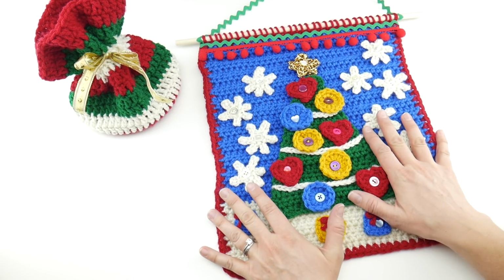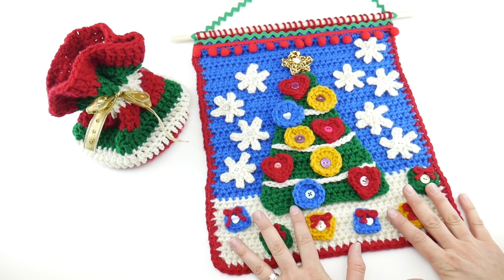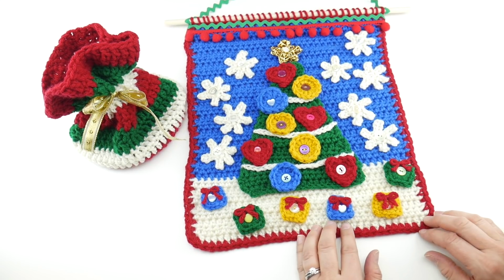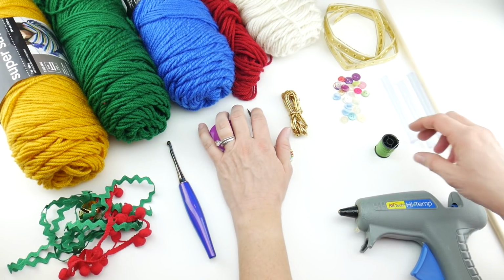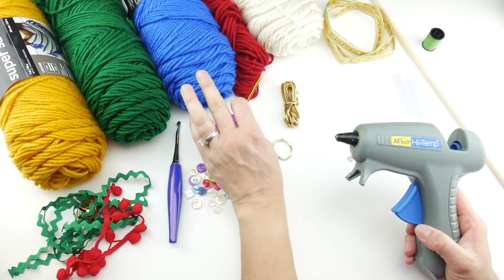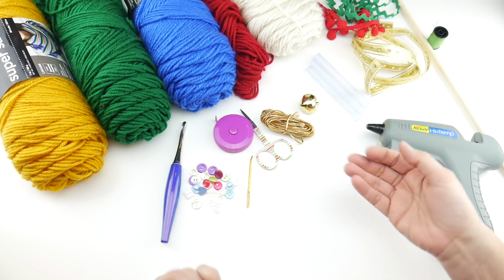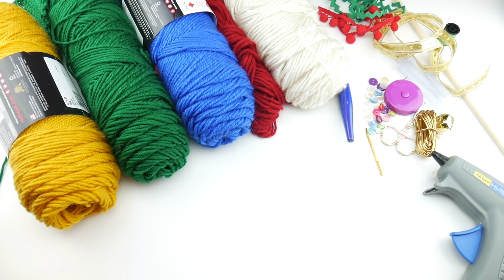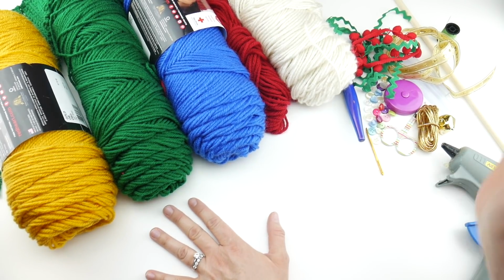2019 Fiber Flux Holiday CAL, Merry Little Advent Calendar: Part 1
Welcome to Week 1 of the 2019 Fiber Flux Holiday Crochet Along (CAL)! This week we will be going over the basics of the project, the Merry Little Advent Calendar, plus talking about supplies needed. Use the hashtag fiberfluxcal on social media to share your work!

Please join our TWO community groups to connect with other crochet along makers:

Love the hook from this video?